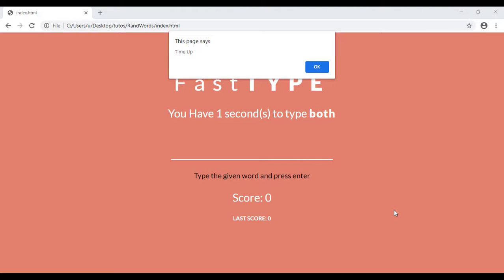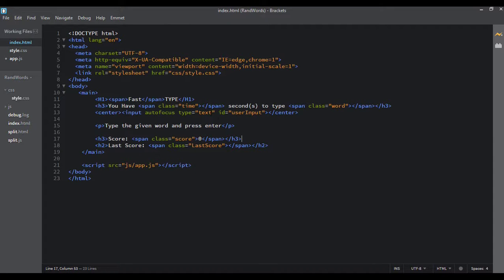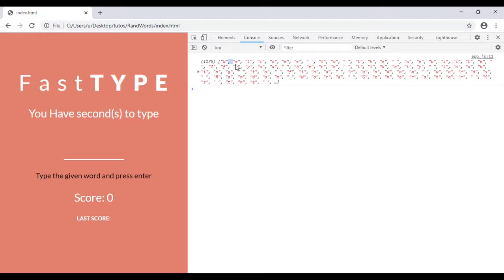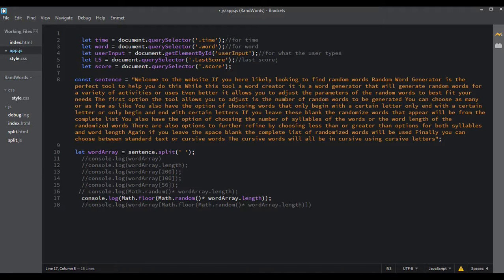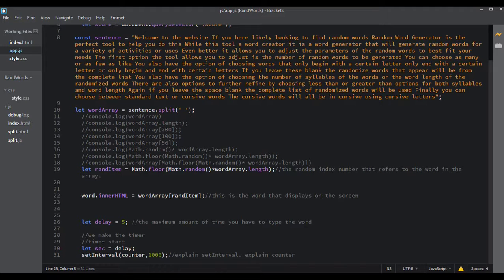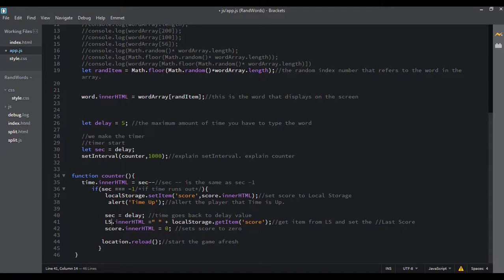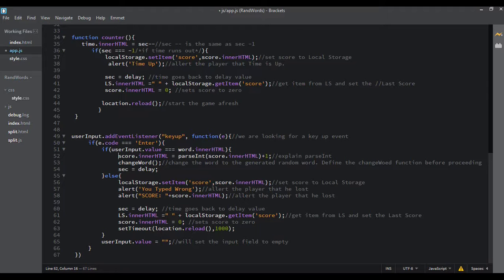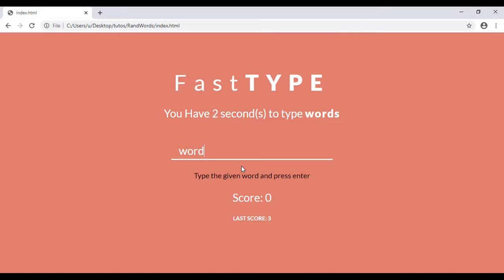FastType, a simple JavaScript word game.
This is a JavaScript word game, the computer gives you a word and you must type the word before time runs out